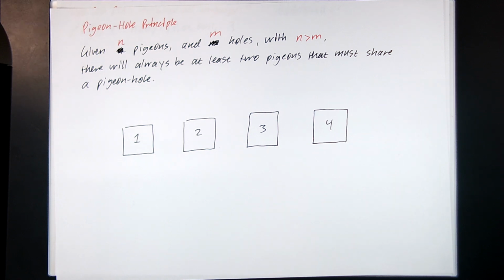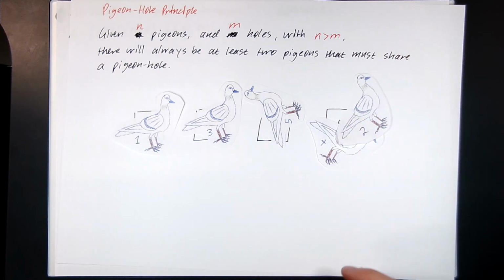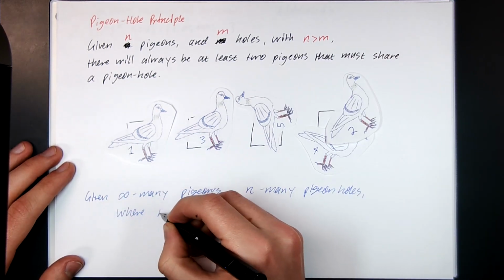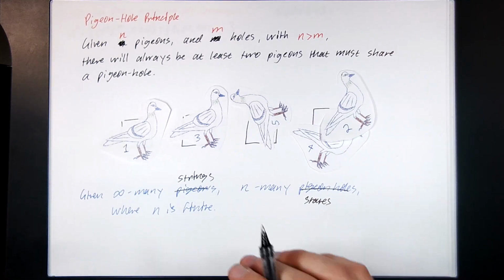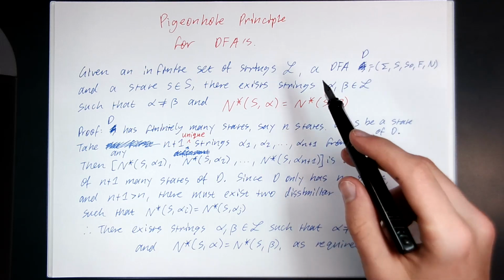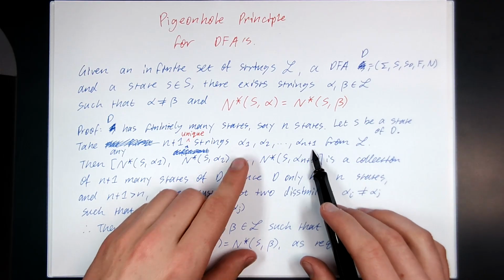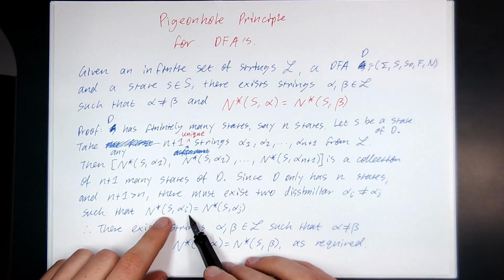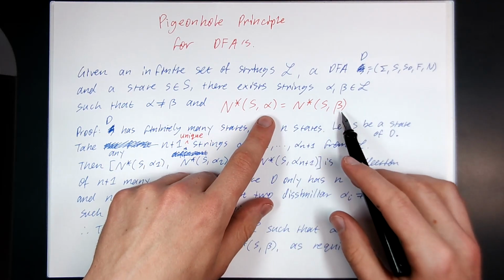08 13 pigeonhole principle